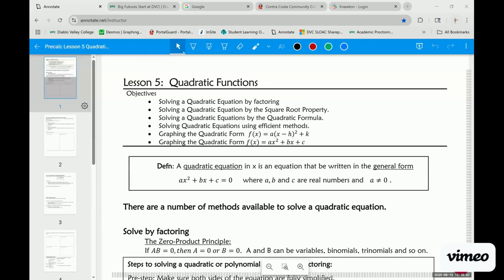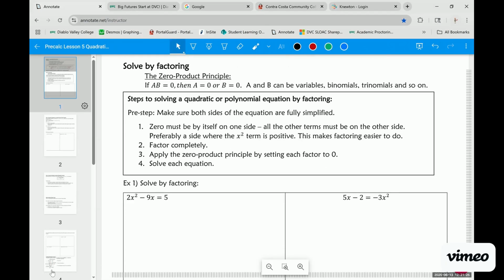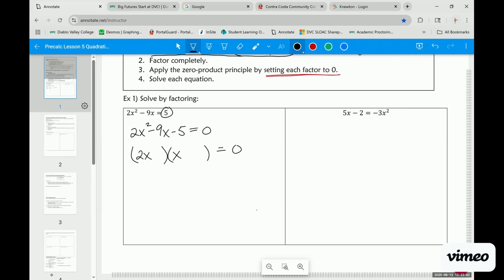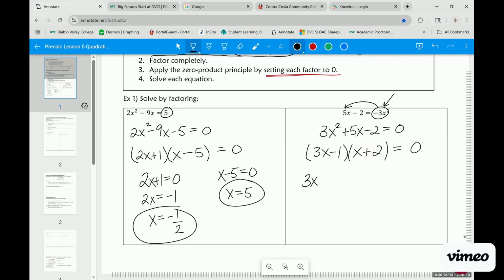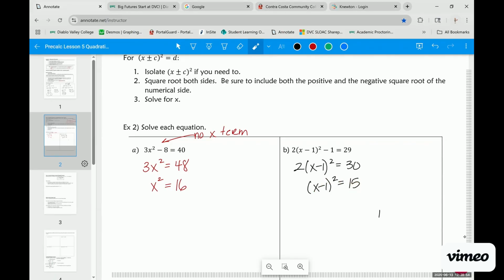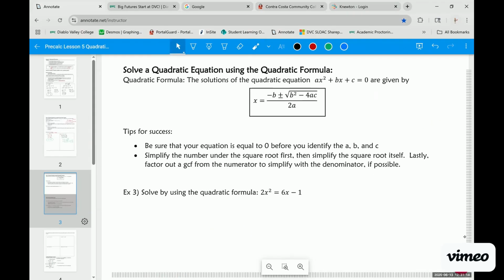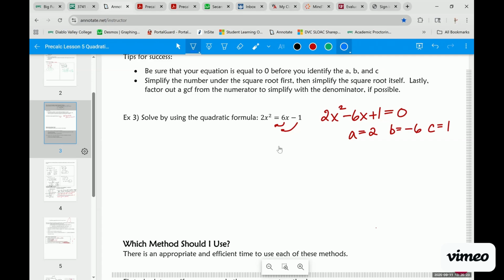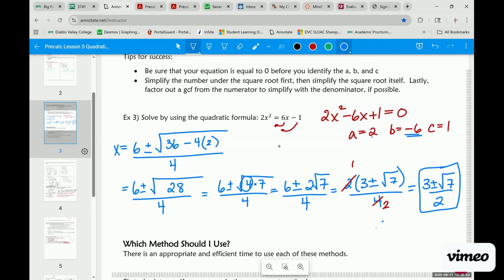Precalculus Lesson 5, part 1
Intro to Quadratic Equations